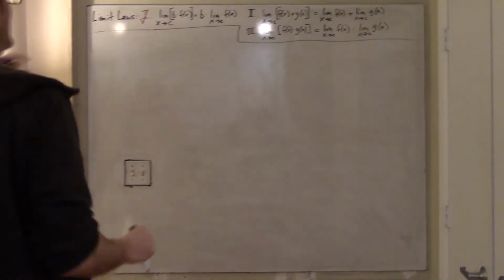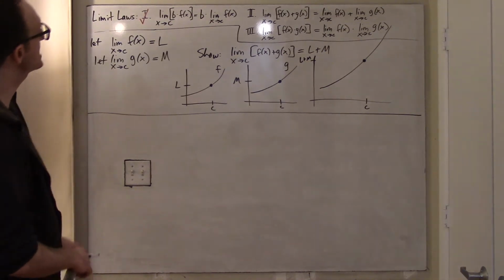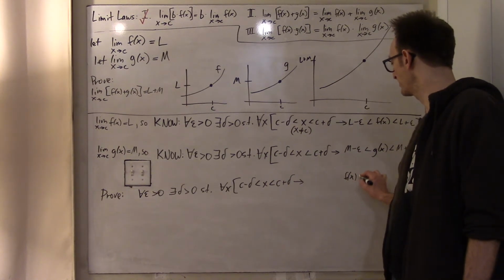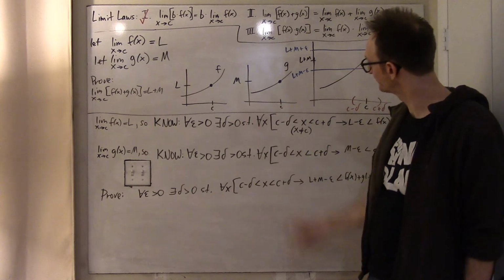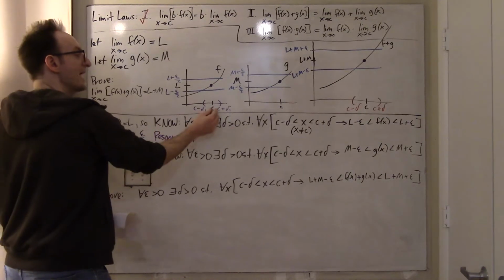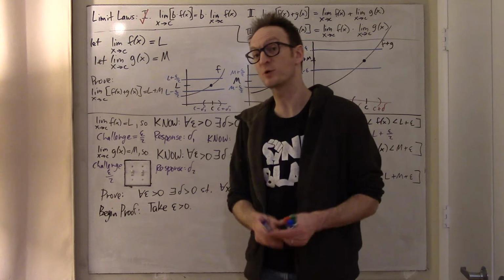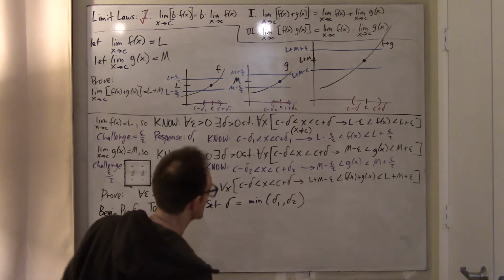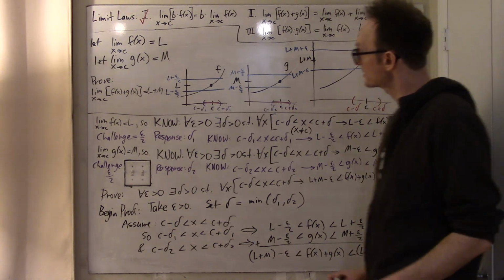Analysis 1A - Proving Limit Laws: lim[f(x) + g(x)] = lim[f(x)] + lim[g(x)]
Analysis 1A - Rose - MBHS - Blair - Proving Limit Laws: the limit of a sum is the sum of the limits - We use the ε-δ definition of a limit to prove this general theorem. - 02/11/2021